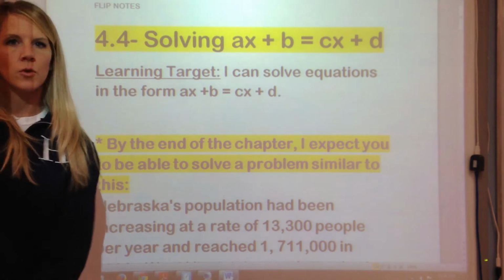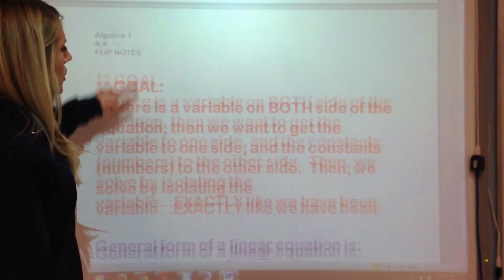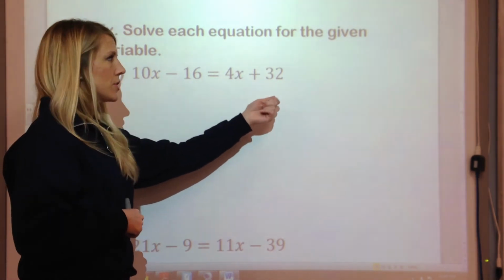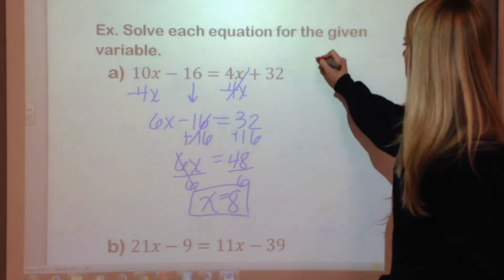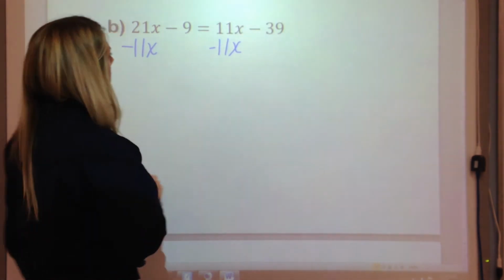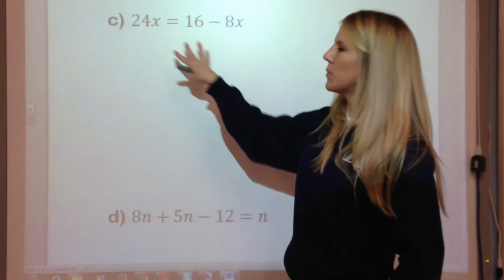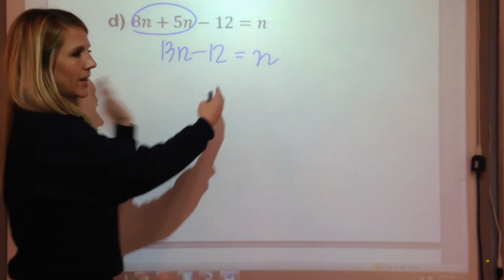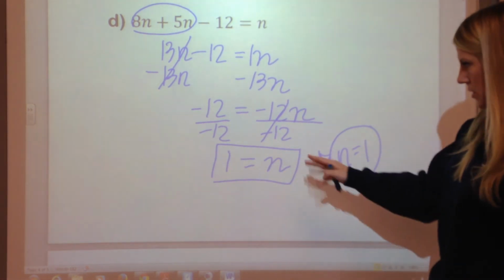Algebra 1 4.4 Video